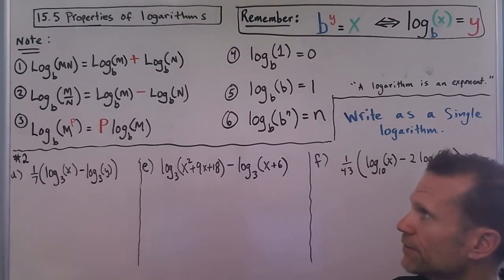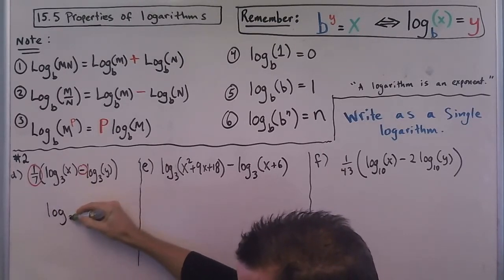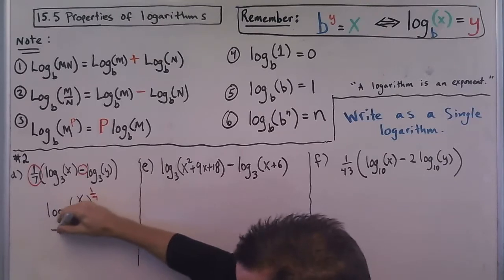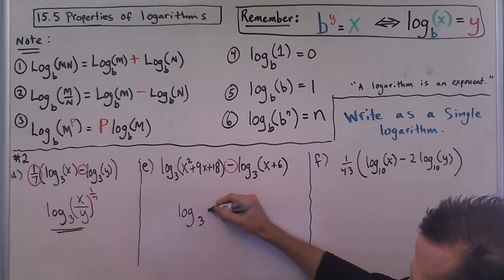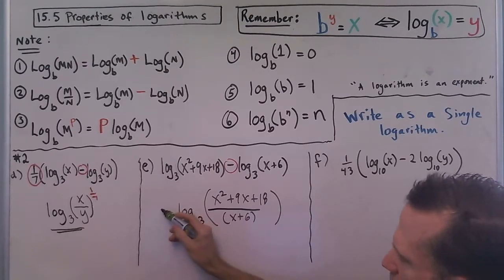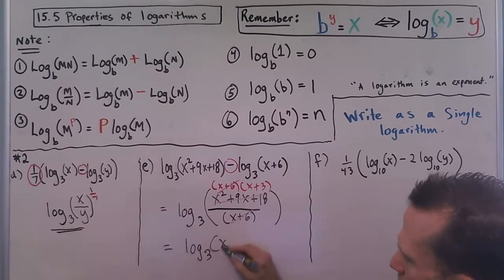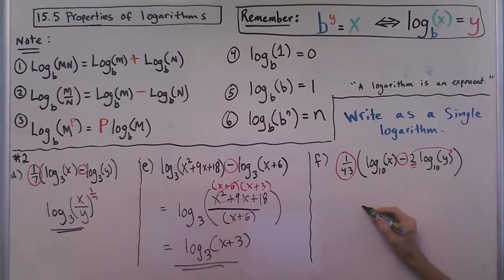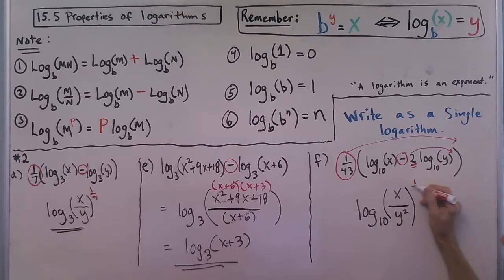15.5 #2 d,e,f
A video to supplement problem 2 (d, e, & f) from 15.5 of the Module 15 note packet.